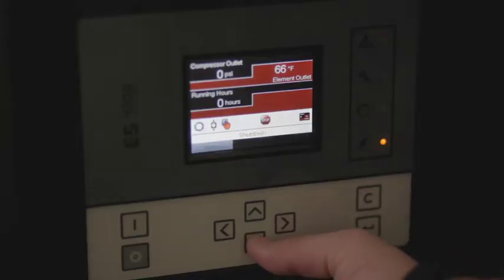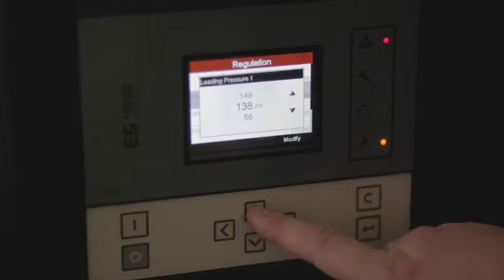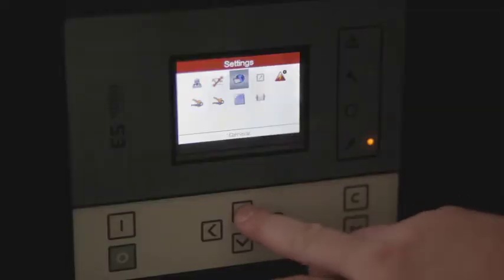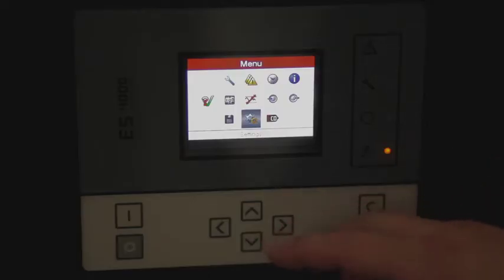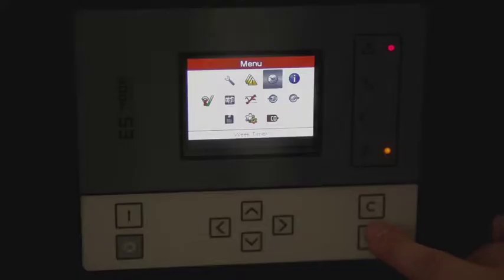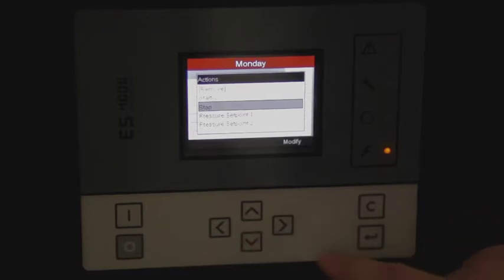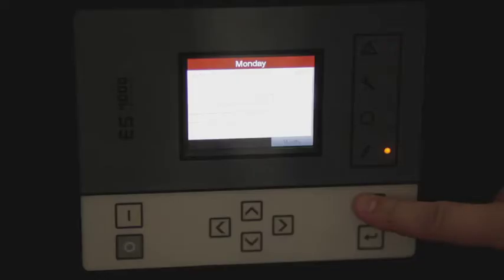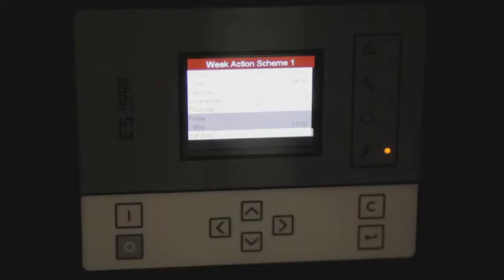Episode 8 From the Floor ES 4000 Advanced Controller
Episode 8 From the Floor   ES 4000 Advanced Controller - buy all of your Chicago Pneumatic rotary screw air compressors from CompressorWorld.com